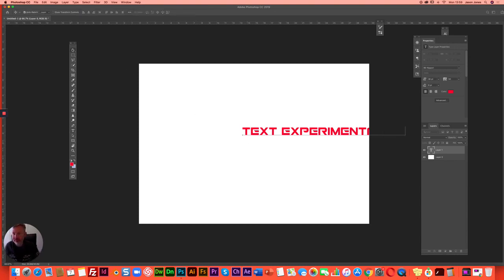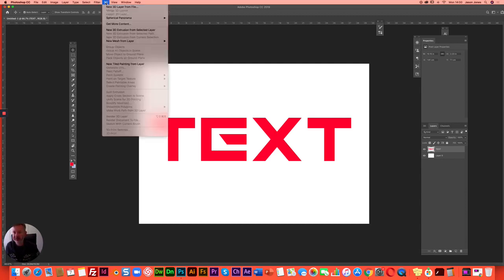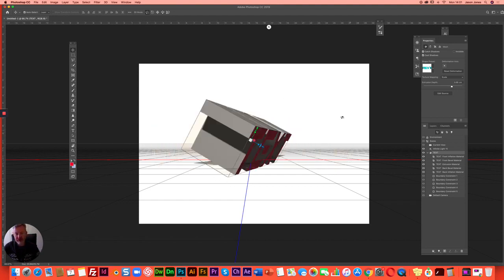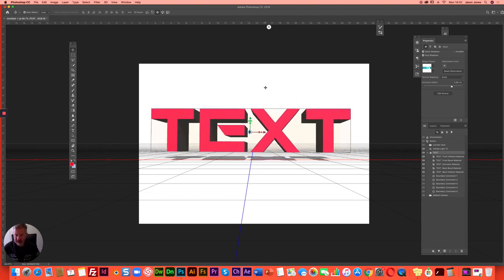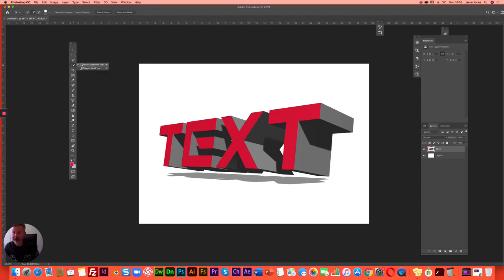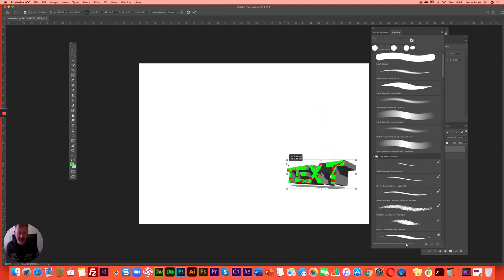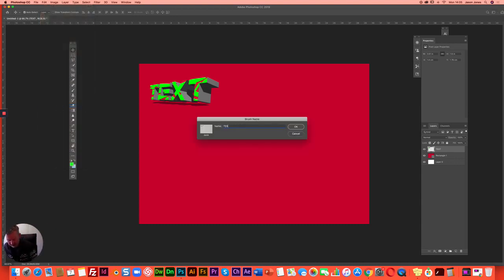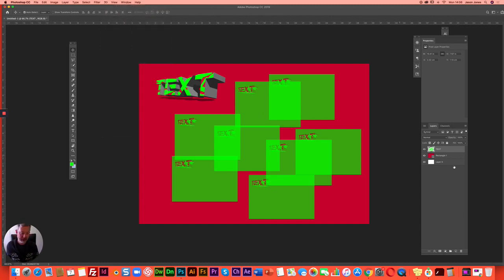3D TEXT via PHOTOSHOP basics Jason Jones